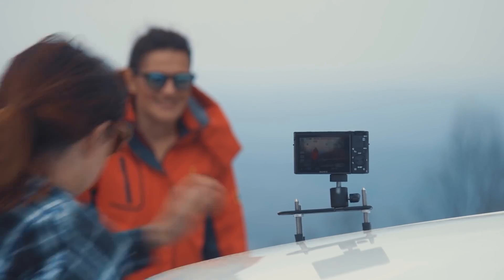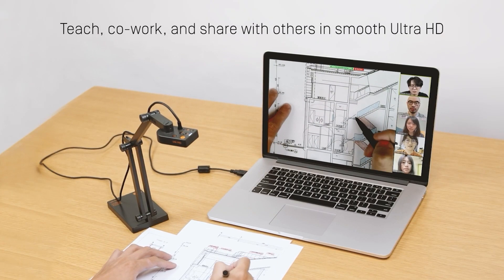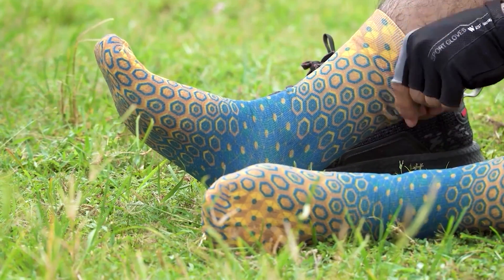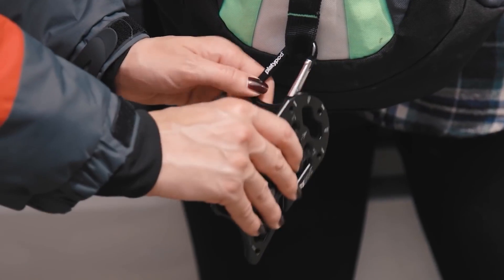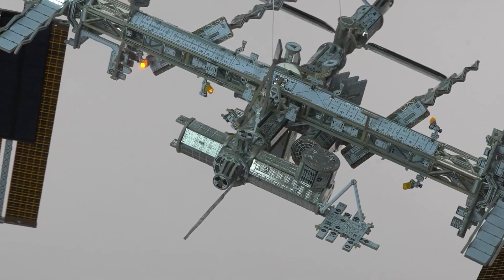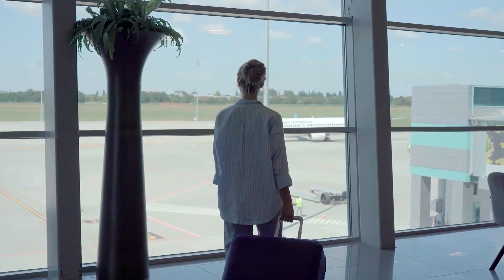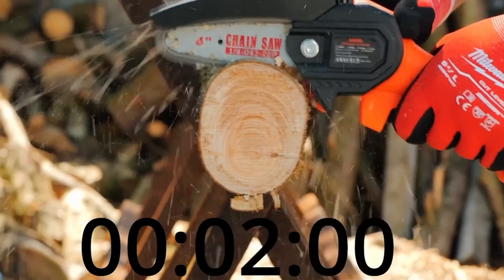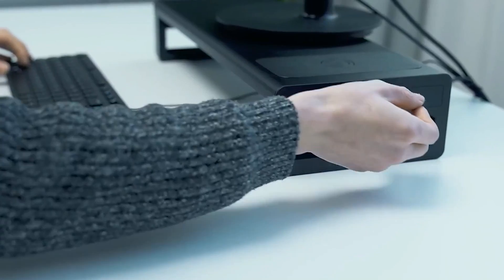Top 10 Gadgets You should need to Buy in 2022 | Gadgets Collected by Future Gadgets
Welcome to Future Gadgets, Here are you gonna watch some cool gadgets which you can Purchase from Amazon. So watch our video to the end.

0:00  Intro
0:24 Quantum Nixe watch
0:56 IPEVO Document Camera
1:43 Randysun waterproof Socks
2:13 Playtypod
3:07 Greek Club Cyber Punk
4:03 NV Holders
4:32 Fusion Flask
4:57 Bagletti Suitcase transformer
5:47 Mini Cordless Chainsaw
6:33 Moojay Monitor Stand